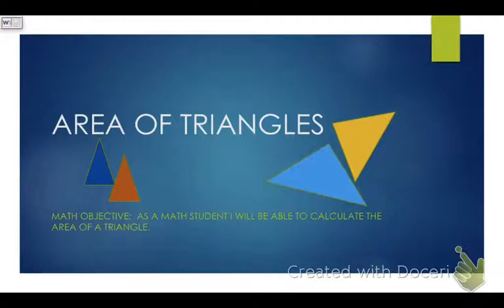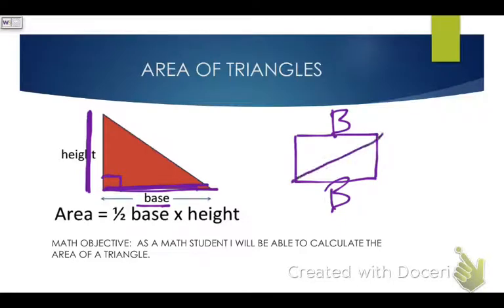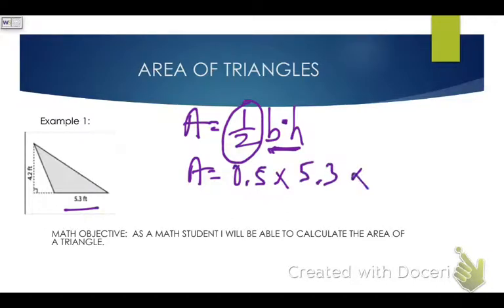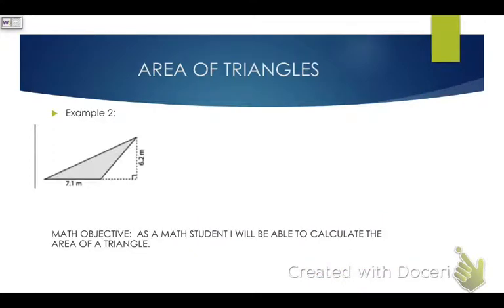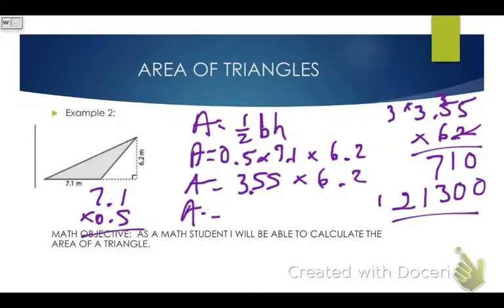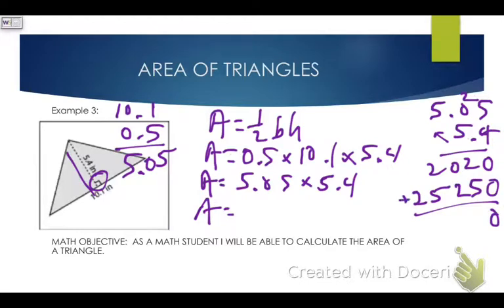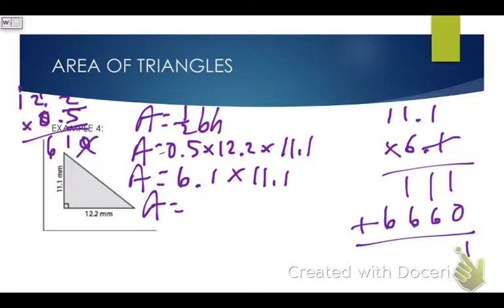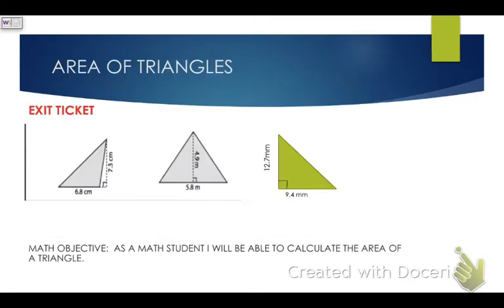Area of Triangles